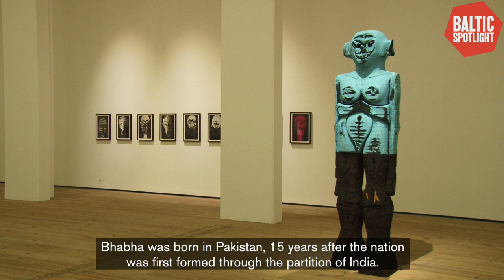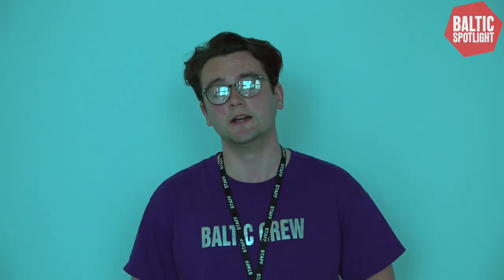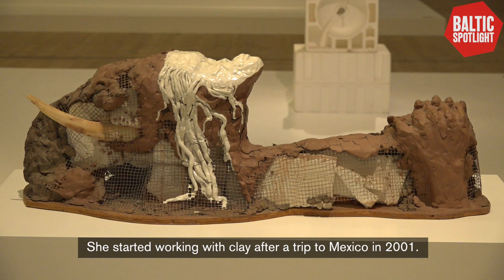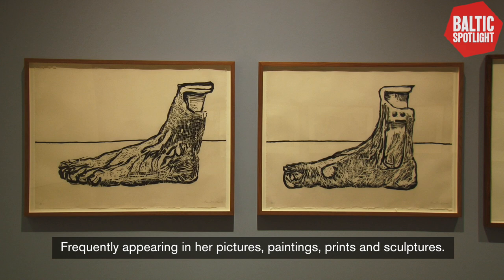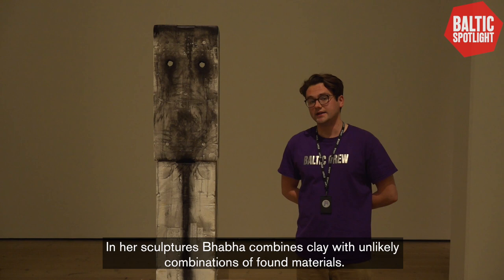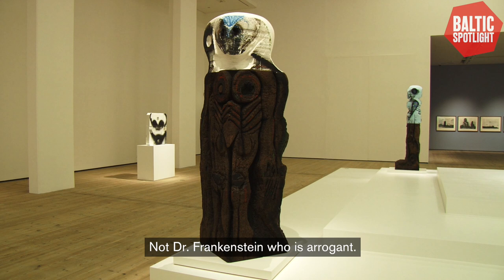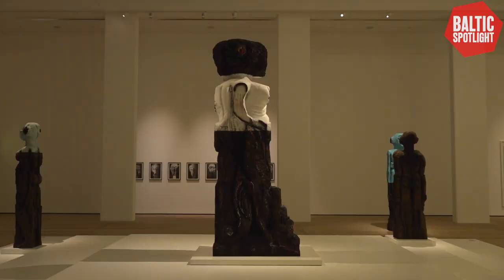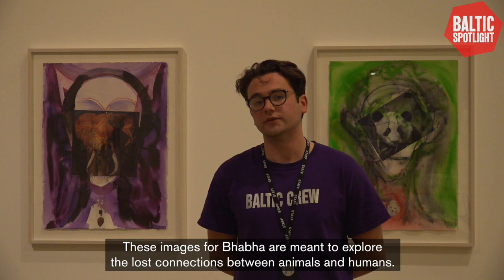BALTIC Spotlight Tour | Huma Bhabha: Against Time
Join BALTIC Crew member Charlie for a virtual tour of Huma Bhabha: Against Time.

Tell us your thoughts:
We want to better understand who our online audiences are. Please help us learn what motivates you by filling in this short survey